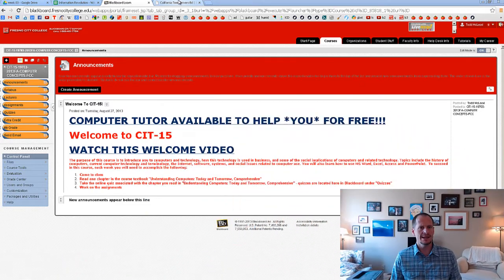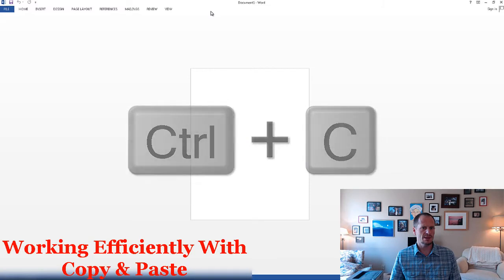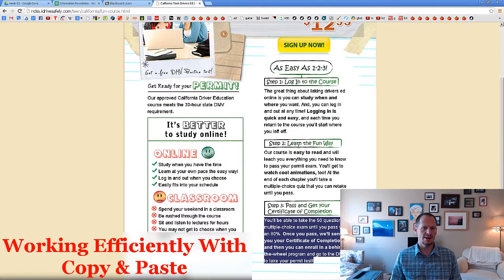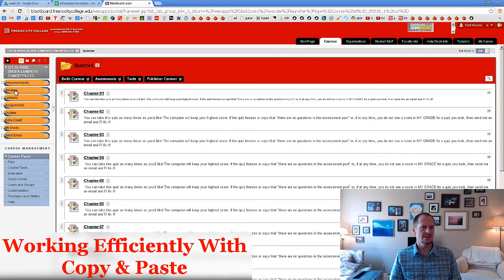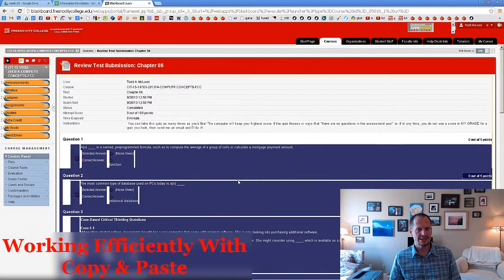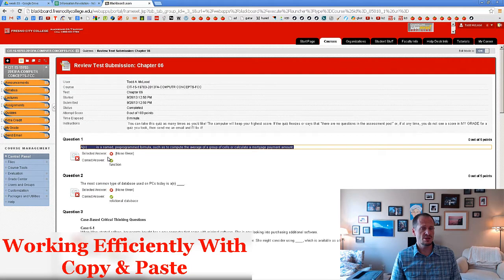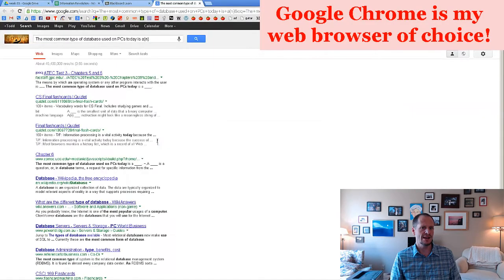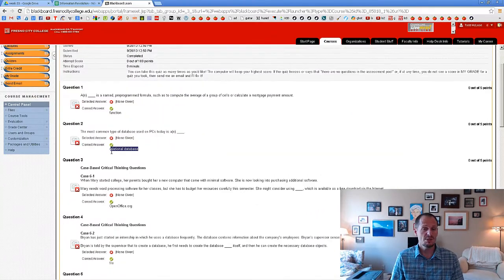Working Efficiently With Copy And Paste